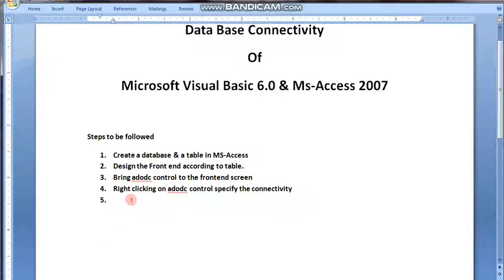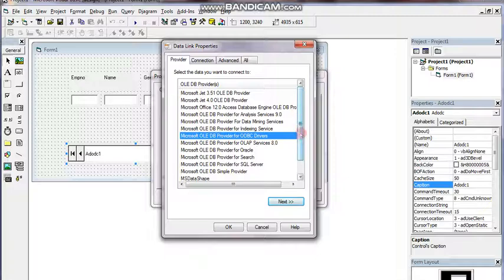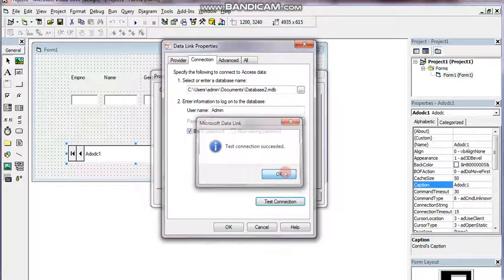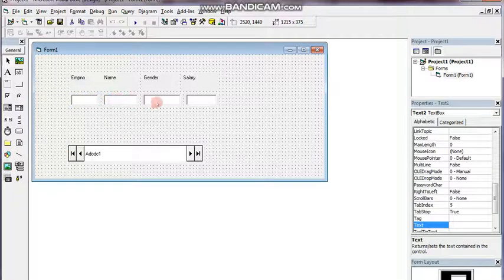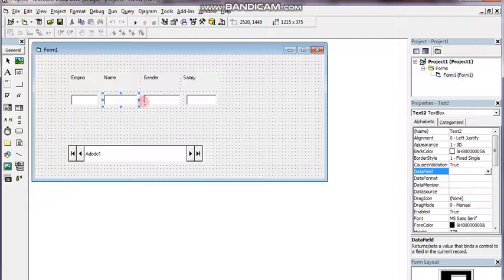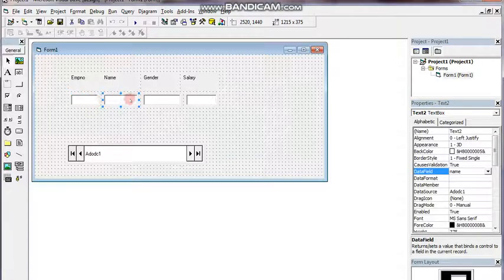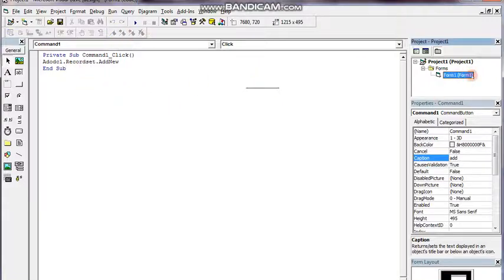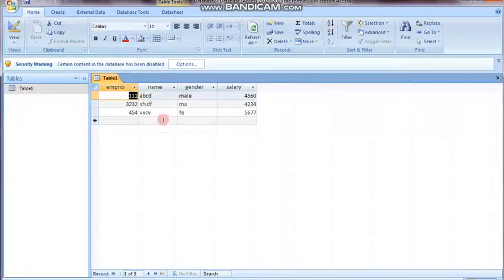Database Connection | Visual Basic 6.0 with MsAccess Part 2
Here i explained that how we can make connect VB 6.0 with MsAccess without code...